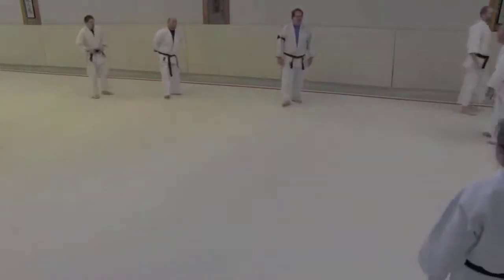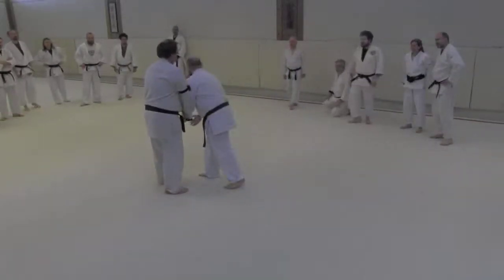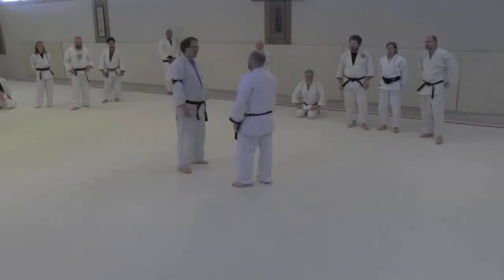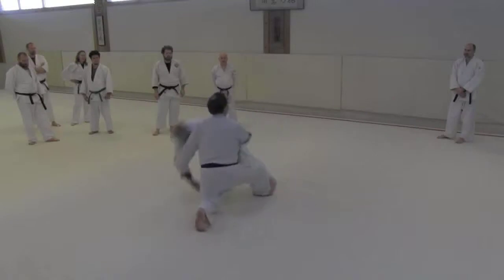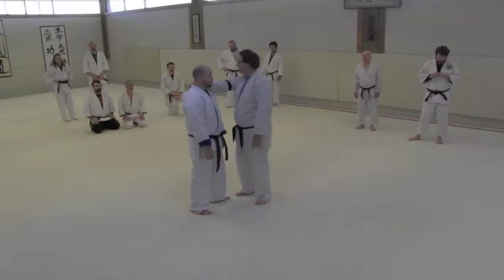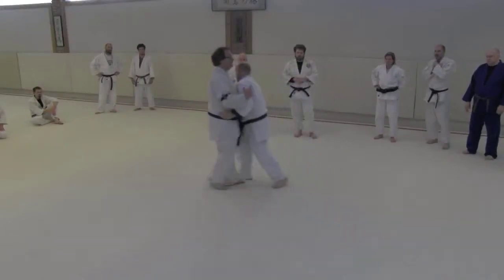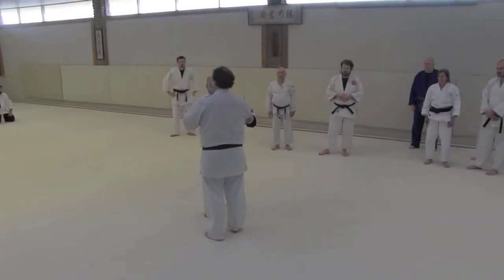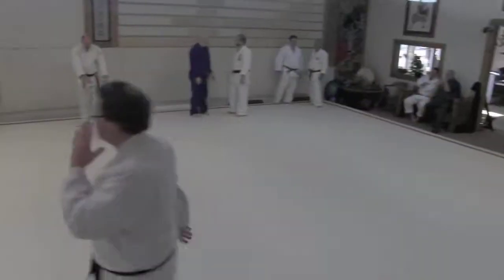Judo Koshiki Exercises with Pat Parker Winter 2014 part 3